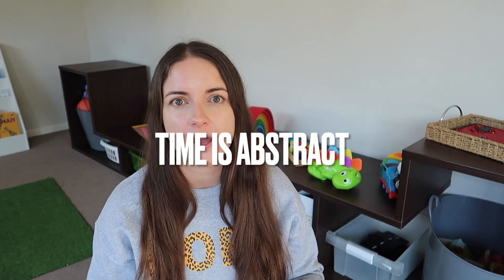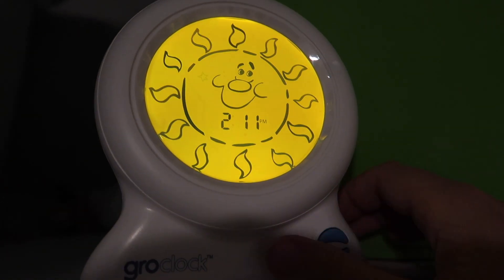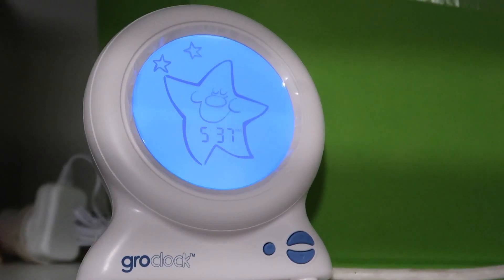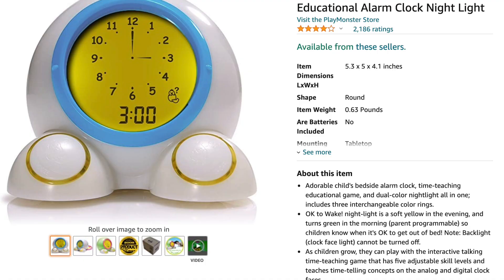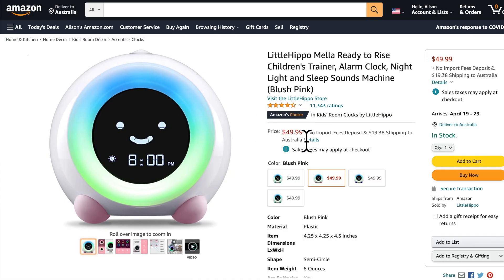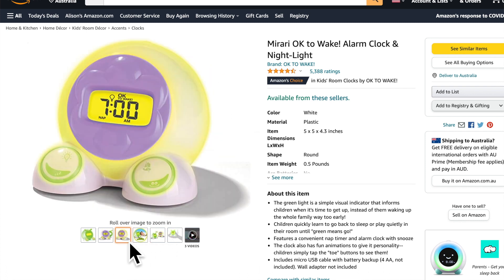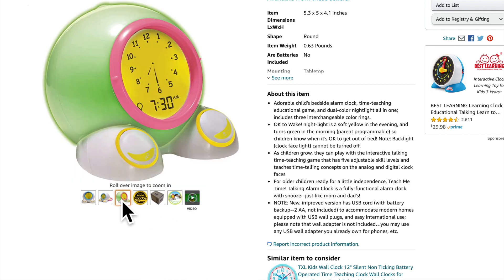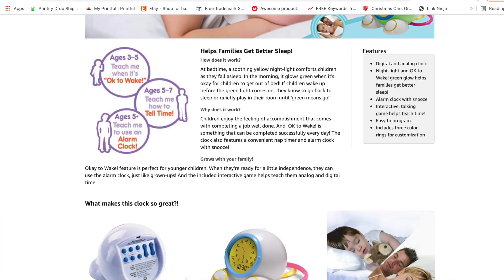HOW TO GET YOUR TODDLER TO SLEEP LONGER (past 5am) | PRODUCT REVIEW OK TO WAKE CLOCK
HOW TO GET YOUR TODDLER TO SLEEP LONGER (past 5am) | PRODUCT REVIEW OK TO WAKE CLOCK // We have found these clocks so helpful for our kids, as time is so abstract. As always this is what has worked for our family, each family is different so it may not work exactly the same because we have different kids and different lives.

Love Happy Alison

MENTIONED IN VIDEO:
Groclock Sleep Trainer
Mirari OK to Wake
PlayMonster Teach Me The Time